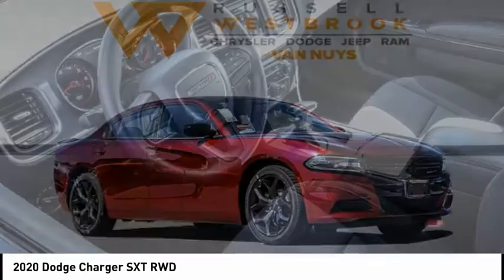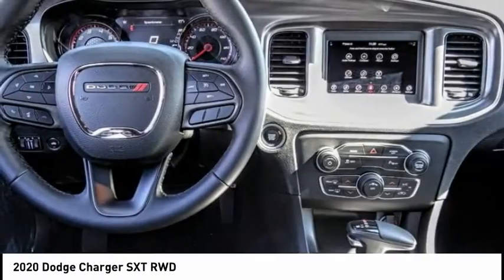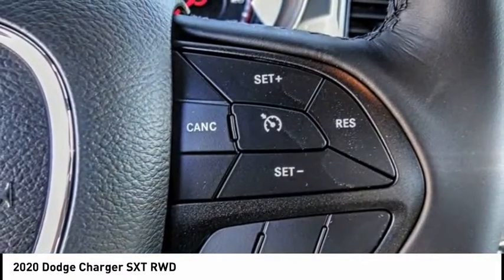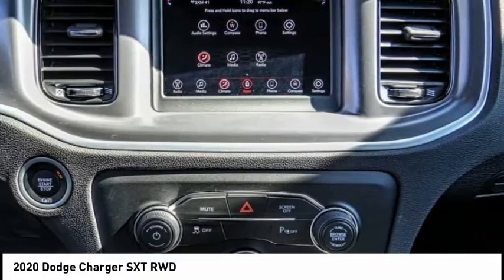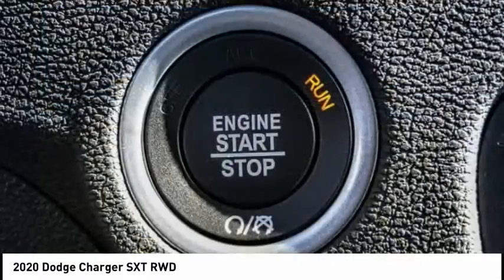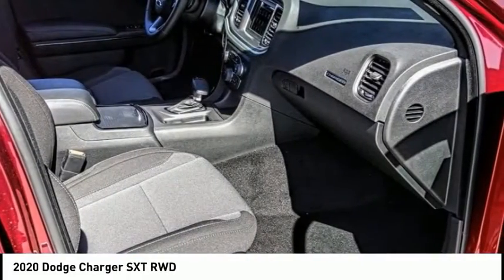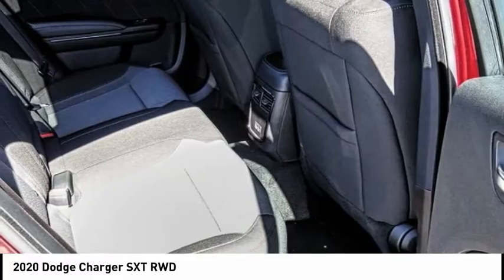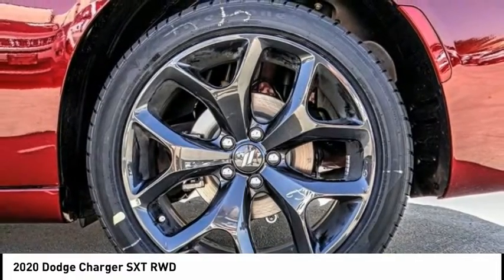2020 Dodge Charger VAN NUYS LOS ANGELES SAN FERNANDO VALENCIA CANOGA PARK CH22979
2020 Dodge Charger SXT RWD

RUSSELL WESTBROOK CHRYSLER DODGE JEEP RAM PROUDLY SERVICING VAN NUYS, LOS ANGELES, SAN FERNANDO, VALENCIA, CANOGA PARK, & SURROUNDING SOUTHERN CALIFORNIA LOCATIONS. THIS RED 2020 Dodge CHARGER IS EQUIPPED WITH A 3.6L V6 24V VVT, AUTOMATIC TRANSMISSION, AND RECEIVES AN ESTIMATED 19 City/30 Hwy MPG. CONTACT RUSSELL WESTBROOK CHRYSLER DODGE JEEP RAM OF VAN NUYS TO SCHEDULE A TEST DRIVE AND TAKE THIS 2020 Dodge CHARGER HOME TODAY, OR VISIT OUR SHOWROOM CONVENIENTLY LOCATED AT 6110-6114 VAN NUYS BLVD VAN NUYS, CA 91401. STOCK #: CH22979 | 2020 Dodge Charger SXT RWD POWER WINDOWS AIR CONDITIONING TRACTION CONTROL 2020 Dodge CHARGER SXT RWD Blk Clth Sport Seat. 19/30 City/Highway MPG RWD $7,076 off MSRP! Russell Westbrook Chrysler Dodge Jeep Ram of Van Nuys is driven and focused to ensure the highest customer satisfaction. A team above all, but above all a team. Price includes: $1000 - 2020 Bonus Cash 20CLA. Exp. 09/30/2020 $1500 - California 2020 Bonus Cash CACLA . Exp. 09/30/2020 $250 - National 2020 Non-Prime Retail Bonus Cash 20CL1V. Exp. 09/30/2020 $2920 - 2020 National Retail Consumer Cash 20CL1. Exp. 09/30/2020 $750 - VIN Specific Select Inventory Bonus Cash 43CK1E. Exp. 09/30/2020 STOCK #: CH22979 | VIN: 2C3CDXBG8LH237487 | 2020 Dodge Charger SXT RWD POWER WINDOWS AIR CONDITIONING TRACTION CONTROL Russell Westbrook CDJR of Van Nuys